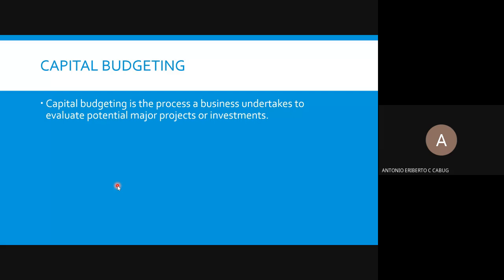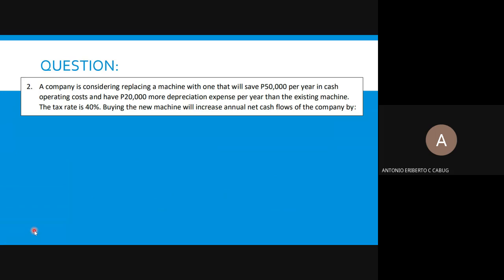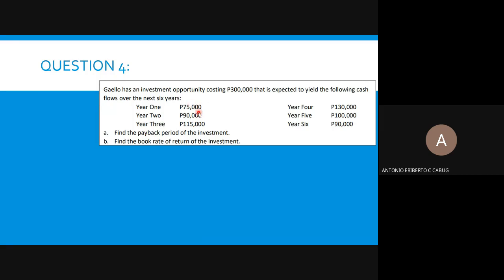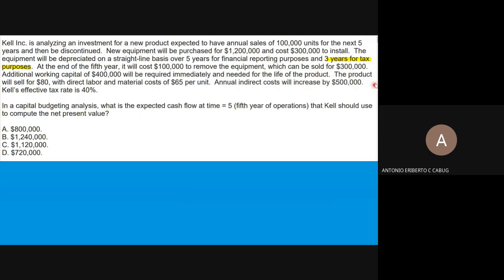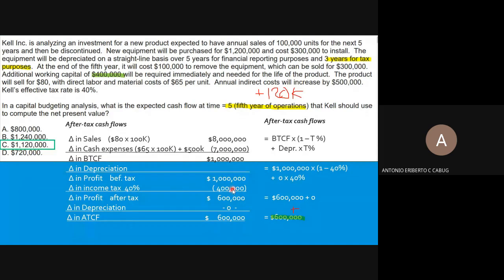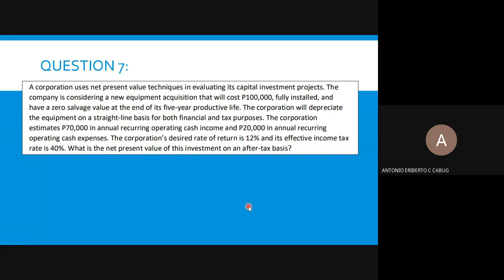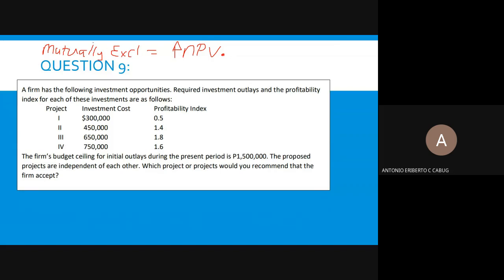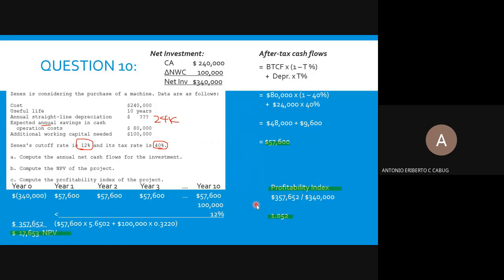Capital Budgeting Exercises